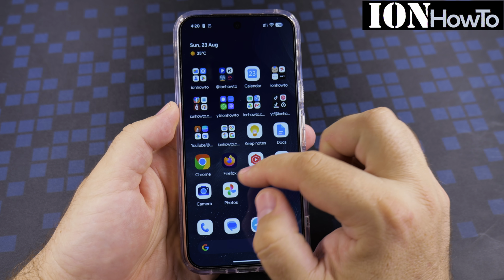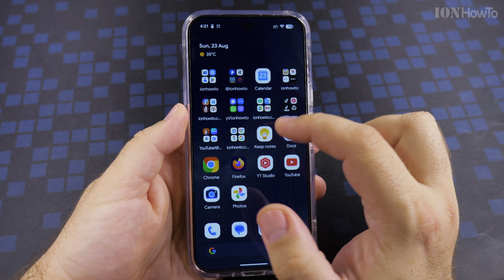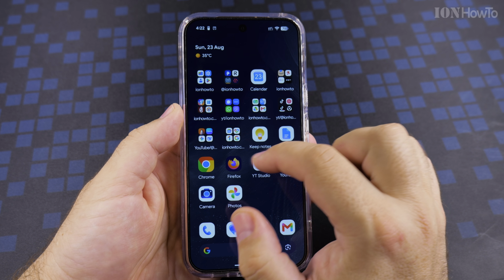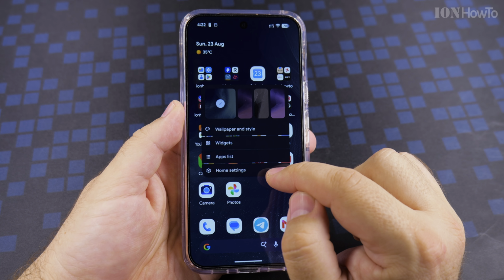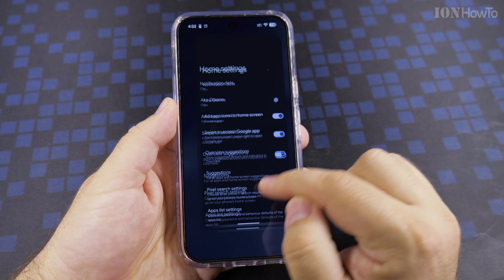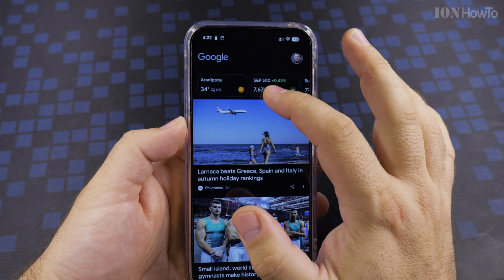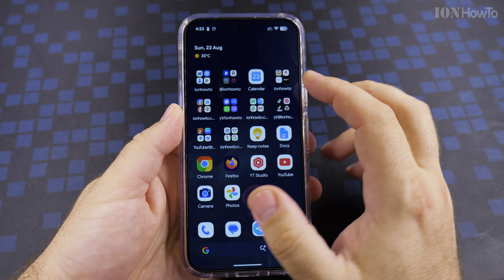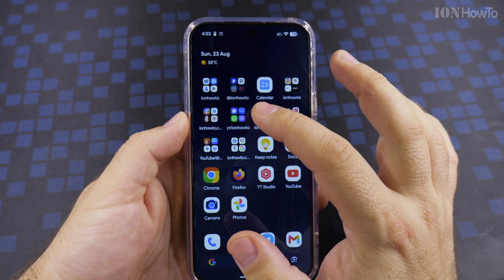How to Enable Home Screen Swipe to Access Google App on Google Pixel 11 Pro XL Android 17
This is step-by-step guide shows you how to Enable Google Discover to show articles in the Google app when you swipe to show google app or in the Google app directly.

Shown in the video: Google Pixel 11 Pro XL Canyon color 512GB Storage 16GB RAM with Android 17
Model: G4HCD
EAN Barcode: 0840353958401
SKU: GA12073-GB
Google Pixel 11 Pro XL Android 17 version. Watch the video carefully without skipping to see all the steps needed in this video.

Any questions?